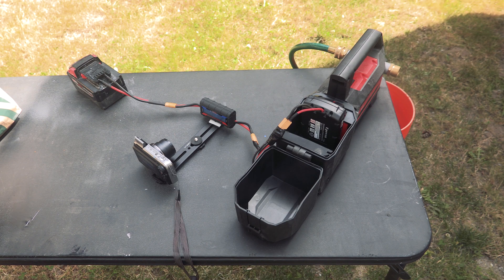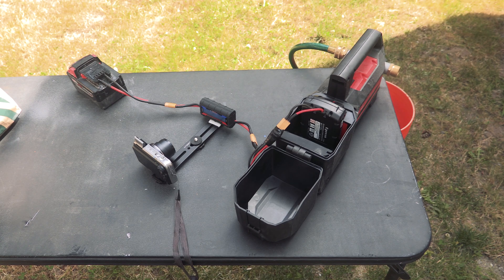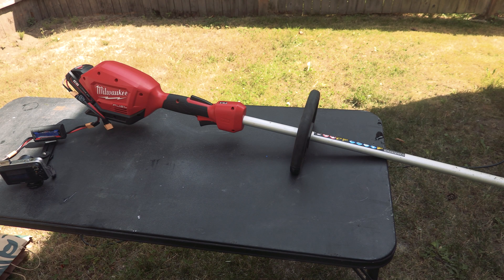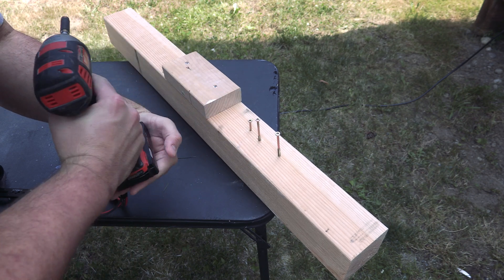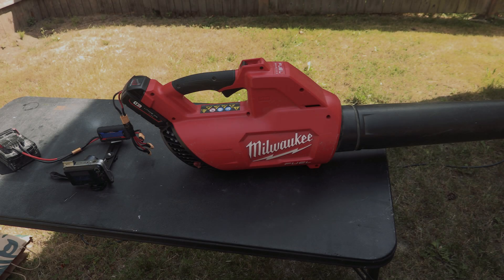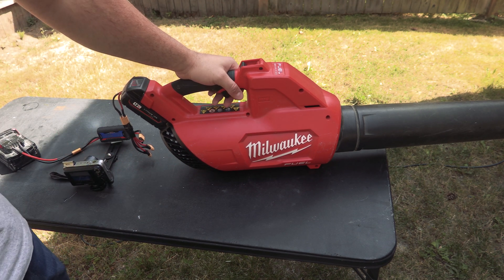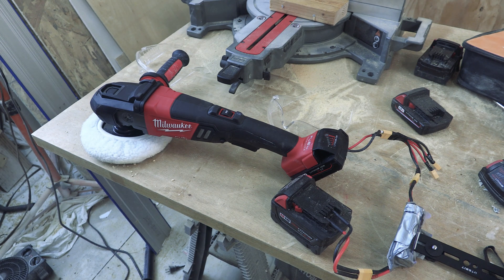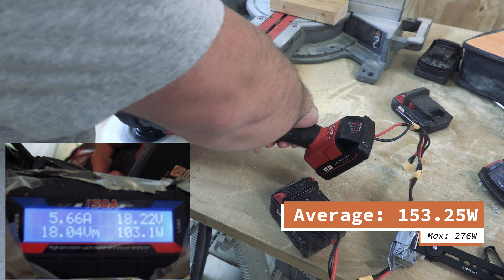Milwaukee M18 tool current/wattage testing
This video was created to identify the average and maximum watt draw for various Milwaukee M18 tools. Ultimately the data will be used to size an AC to DC power supply to run these tools from wall power. The tools tested were the M18 Water pump, Miter saw, Circular saw, Drill, Driver, Weed eater, Leaf blower, and Buffer.